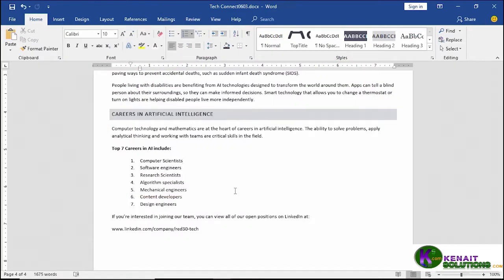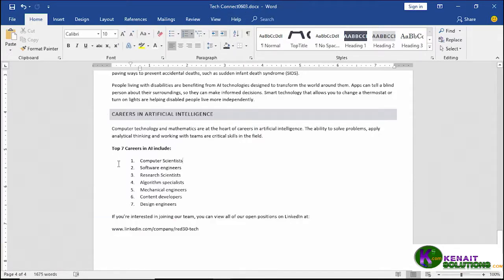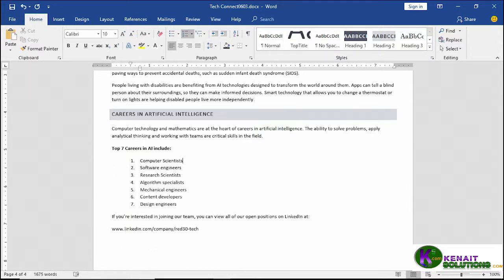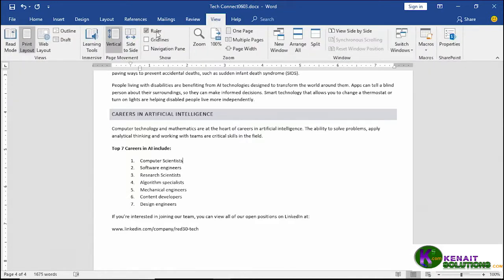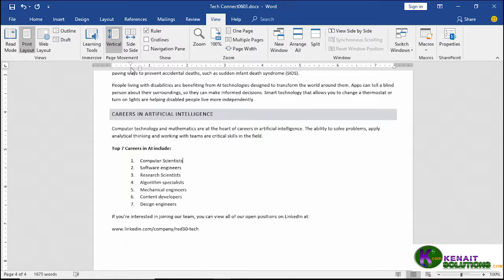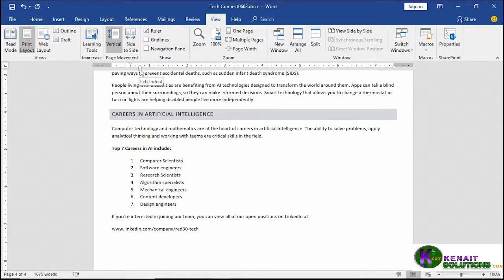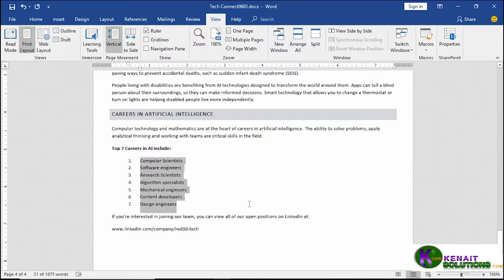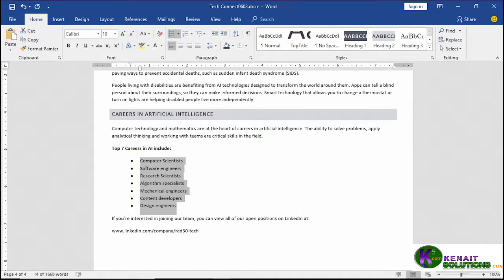21 how to Edit and format lists in office word 2019